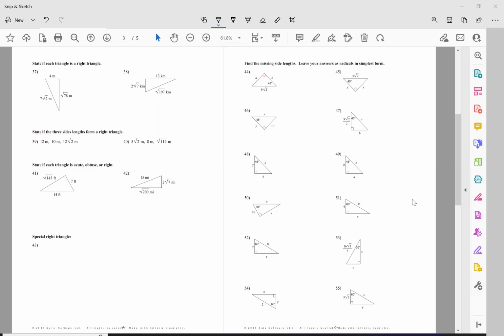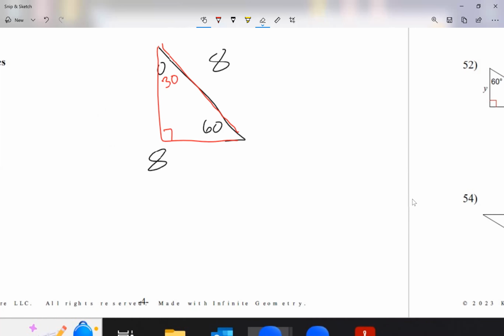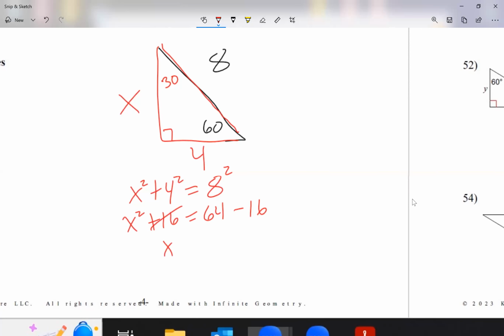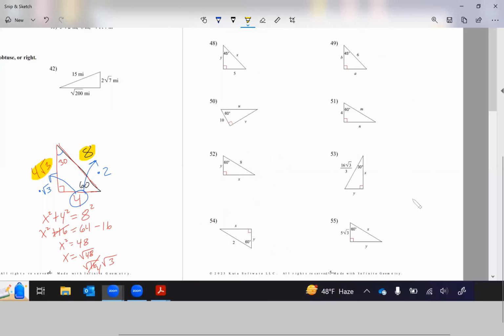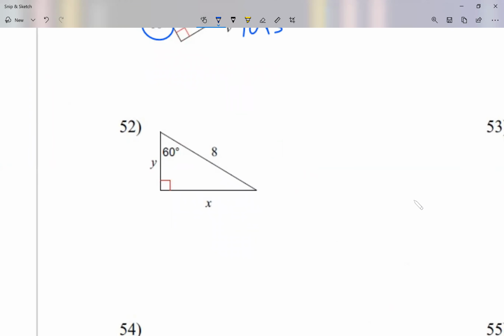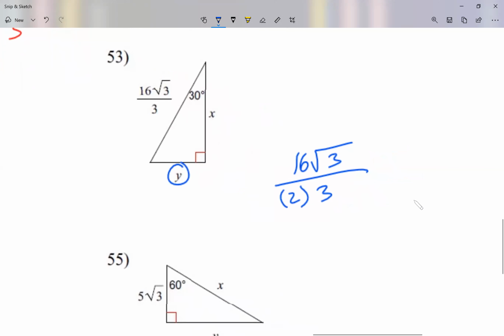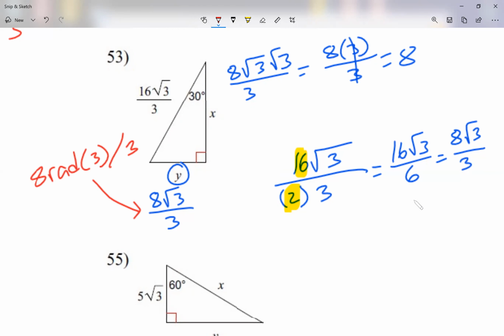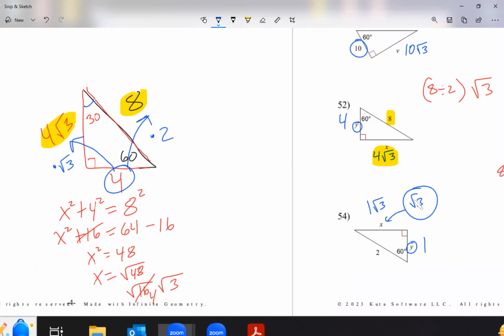Leonzo 30 60 90